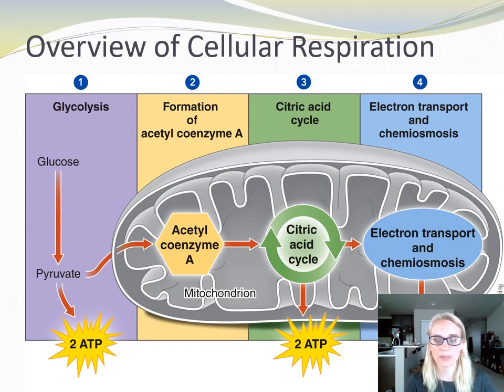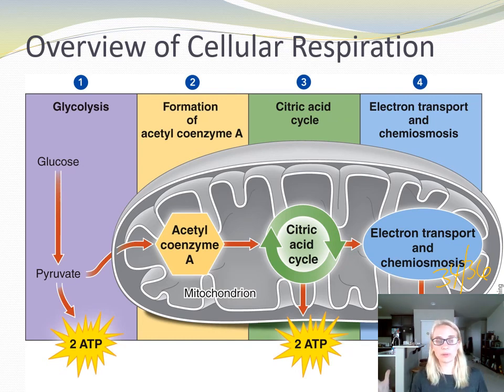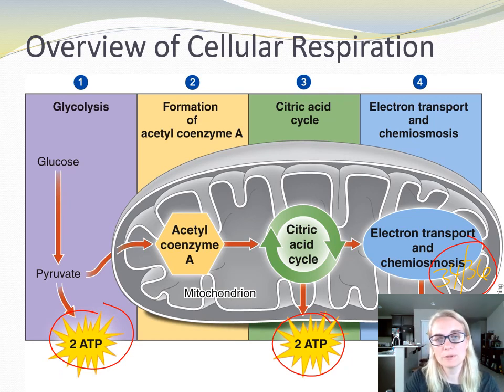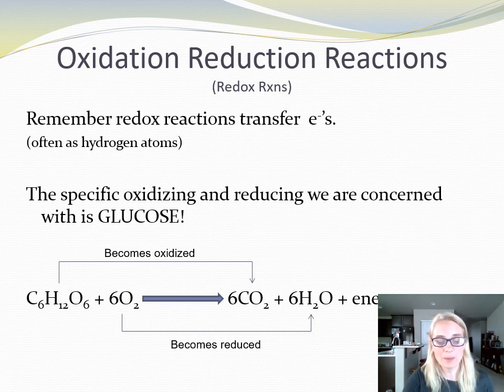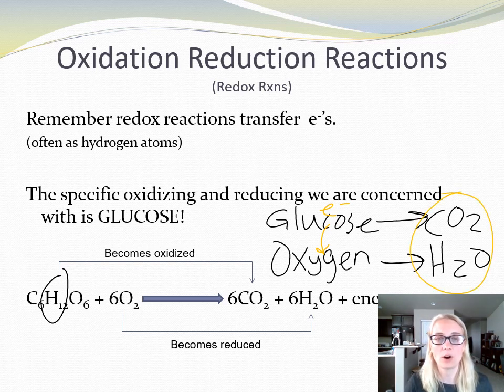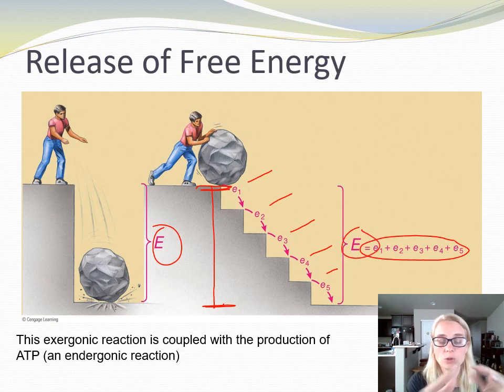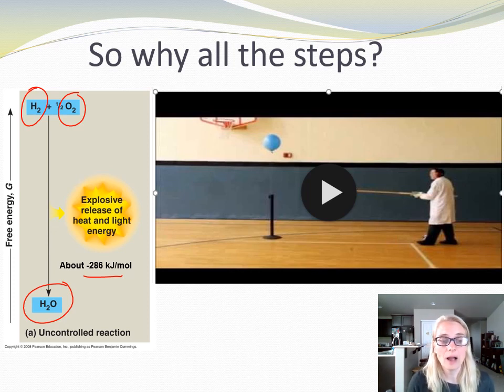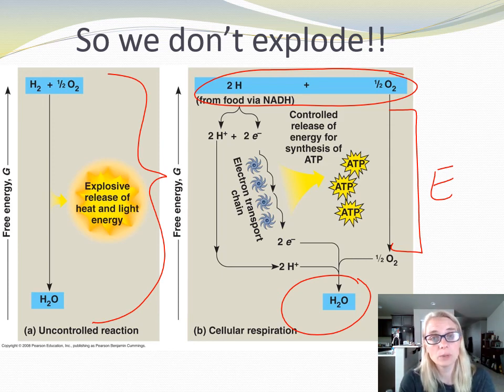Overview and Redox